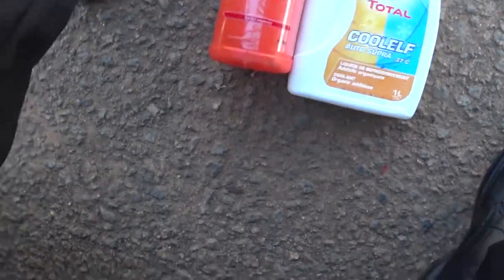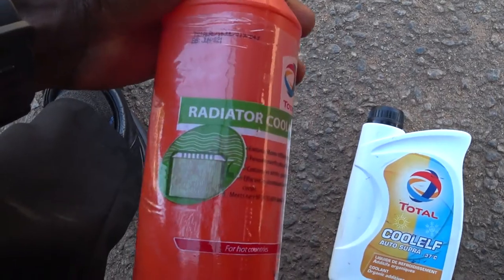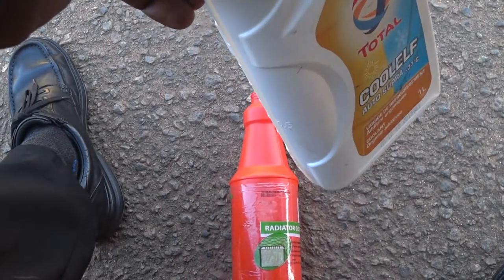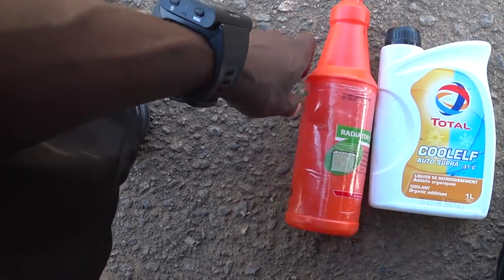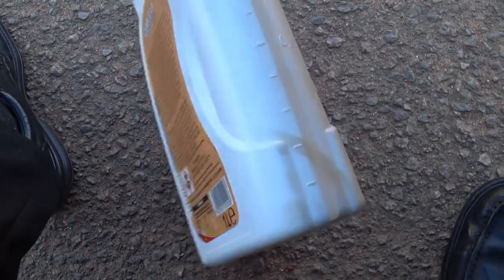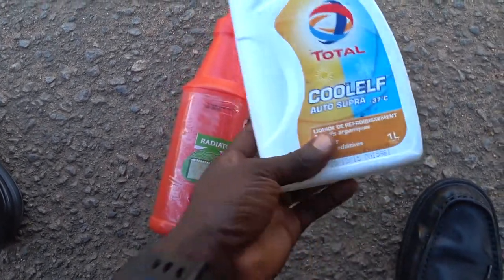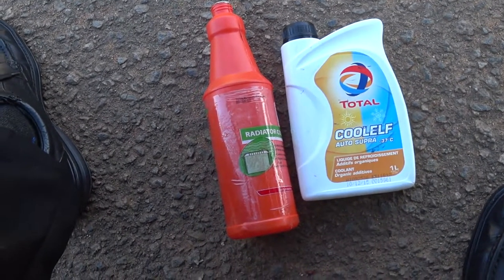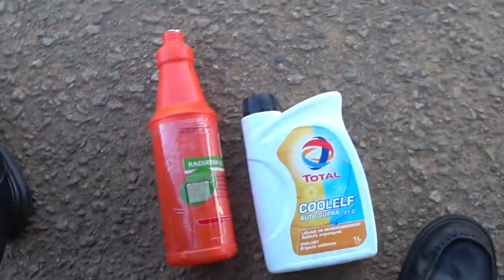Green vs Pink Total Coolant In Peugeot Engine Cooling Systems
*If you have any question on Peugeot Vehicles you would want me to explain, give my perspectives on or share in a video like this, send them to me via email: or through my WhatsApp phone line: .

Ikenna351 - Monk.